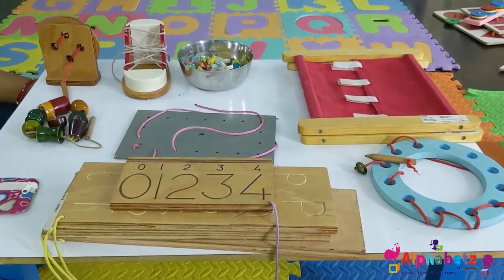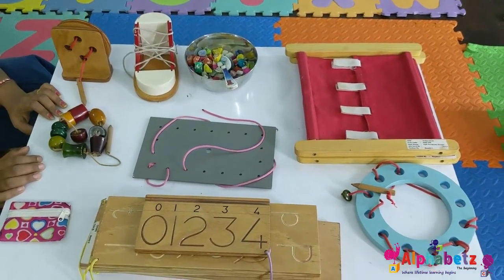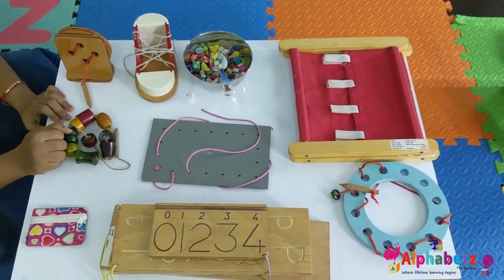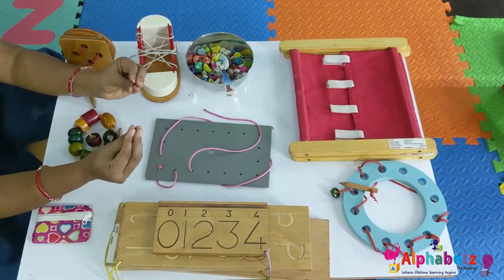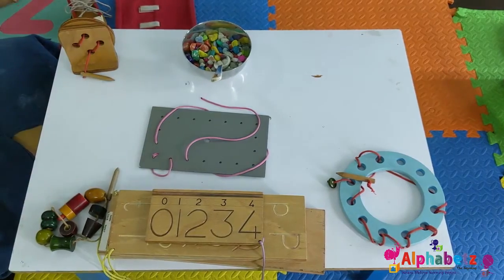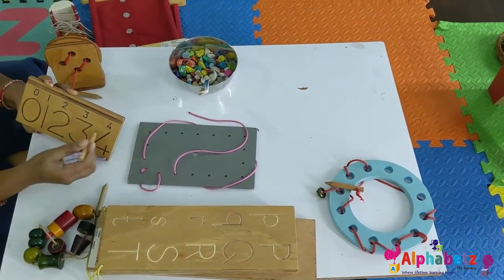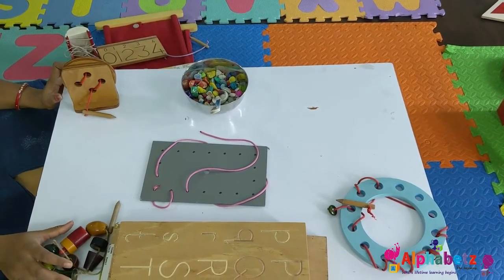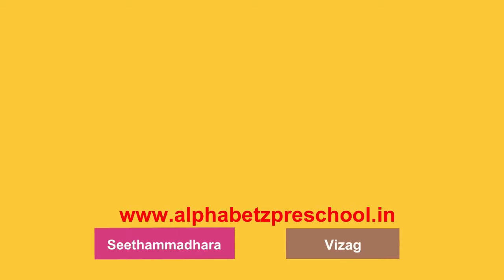Mastering Fine Motor Skills#sitting tolerance of your child focus attention/pre writing readiness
Mastering Fine Motor Skills👨‍🎨👨‍🚀🧑‍🔬✍️🤝: A Step-by-Step Guide